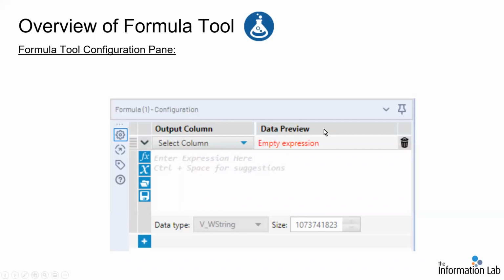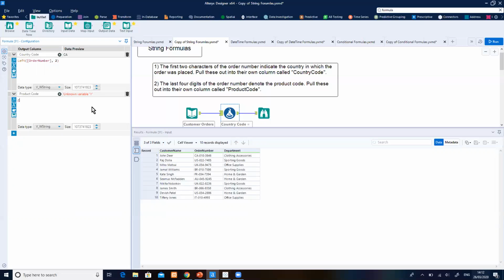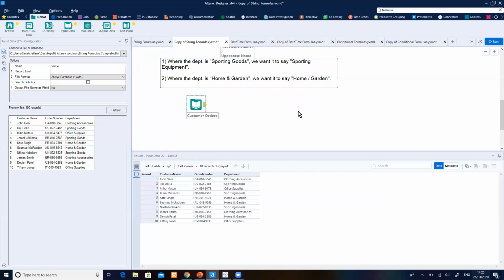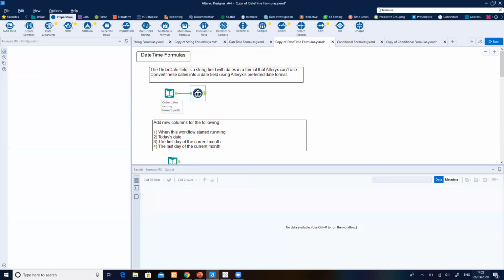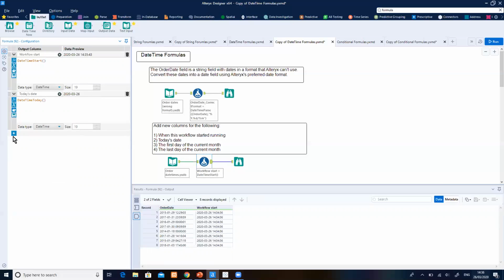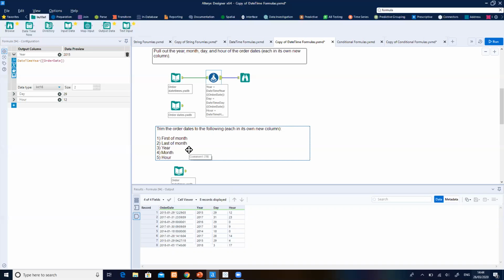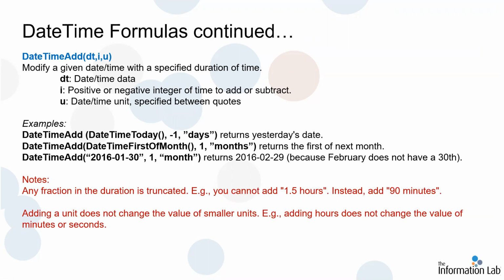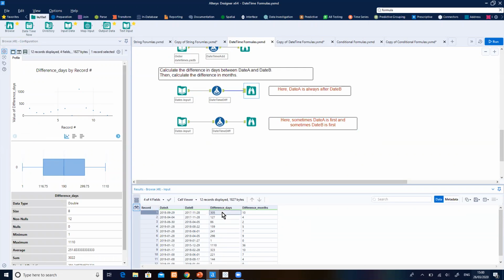Bite-Sized Alteryx Formula Tips and Tricks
Just getting started with Aleryx? If so, then this session is for you! Data Schooler Sarah Jellenc will cover a quick overview of the Formula tool is, followed by a set of quick-fire tips & tricks. By the end you won't every need to Google those useful String, DateTime, and Conditional formulas that you always need.